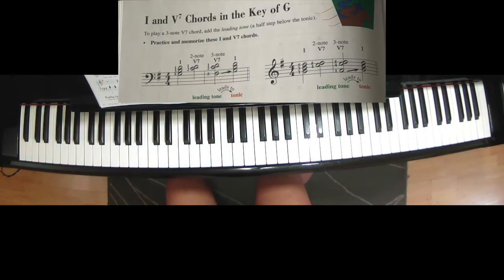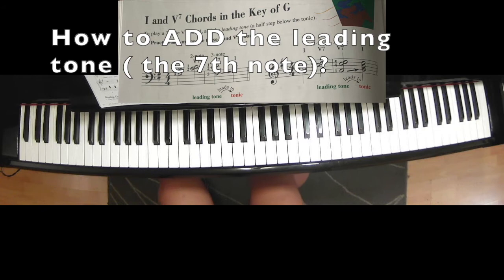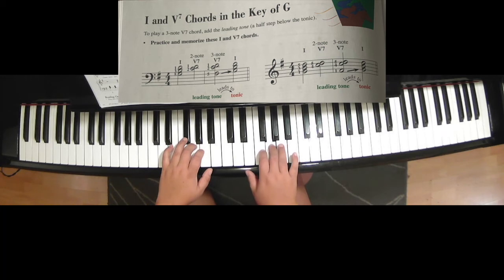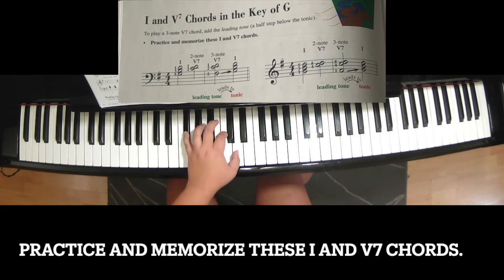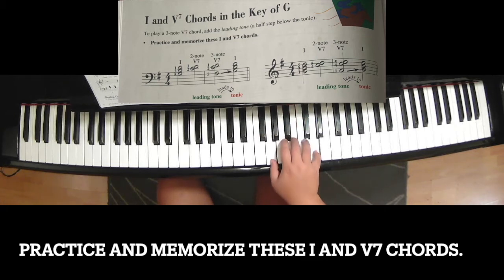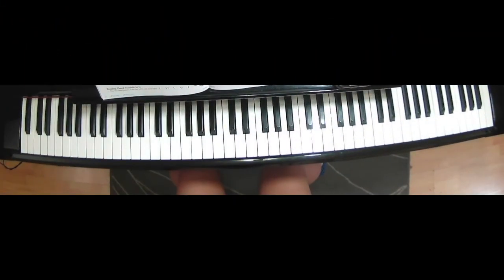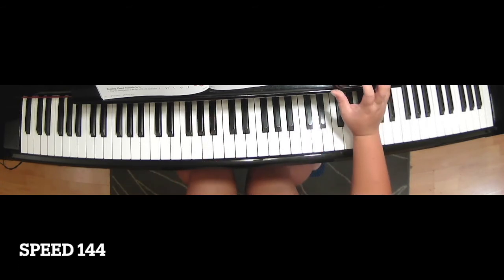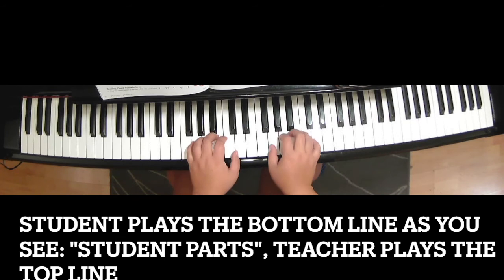Camptown Races Duet